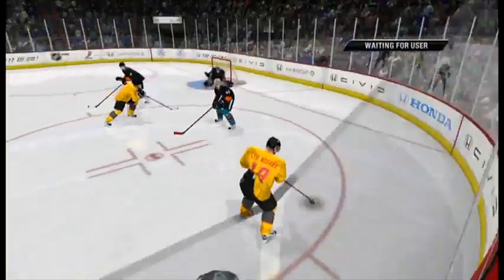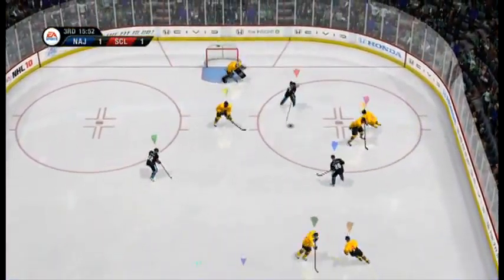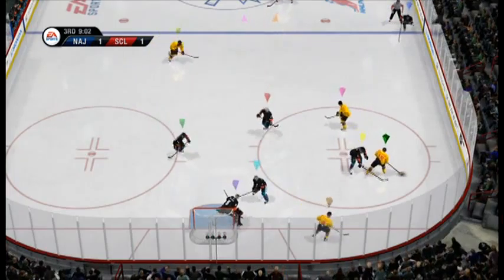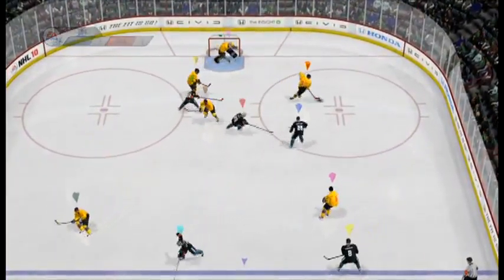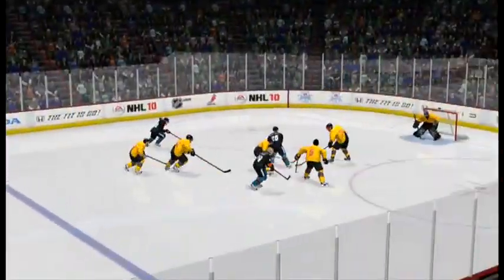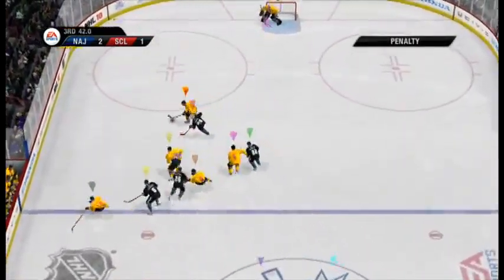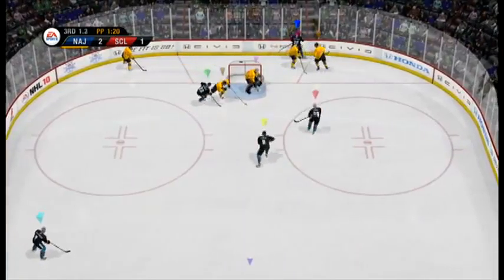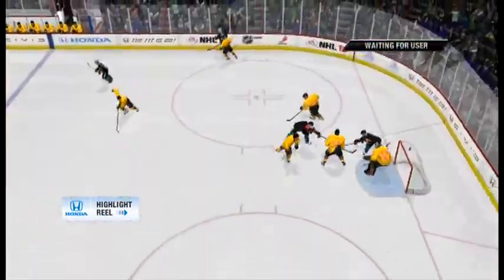Playoffs RHOL Vs Blondes Game 5 Part 2